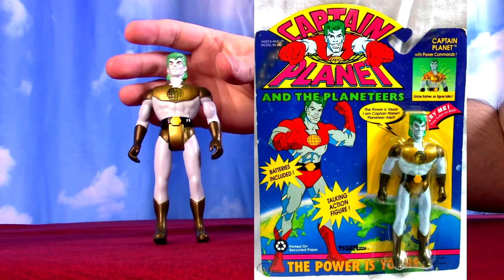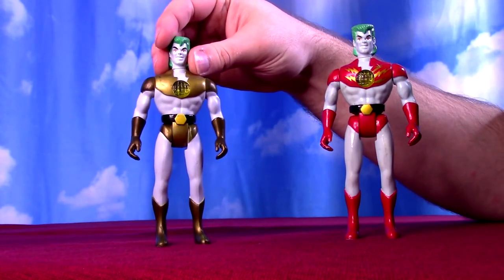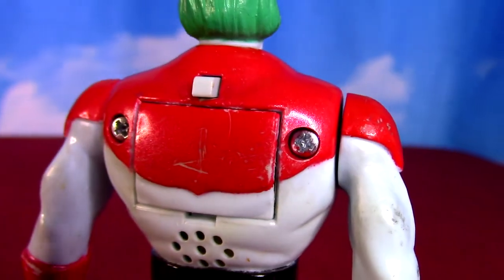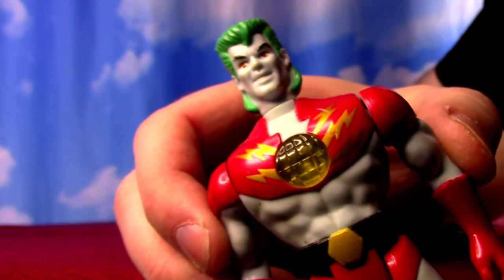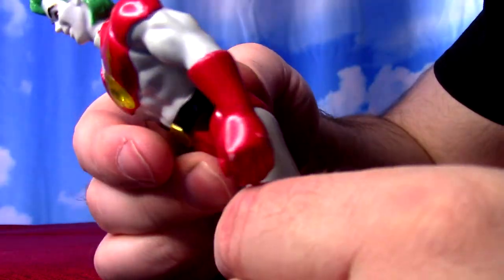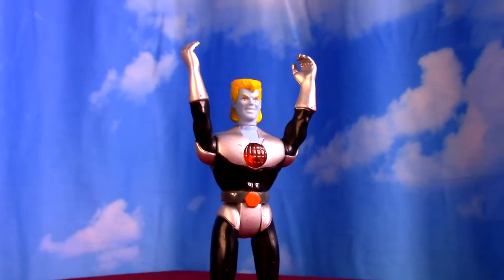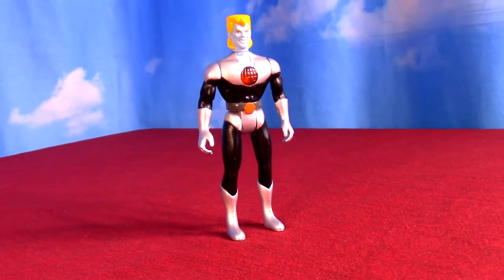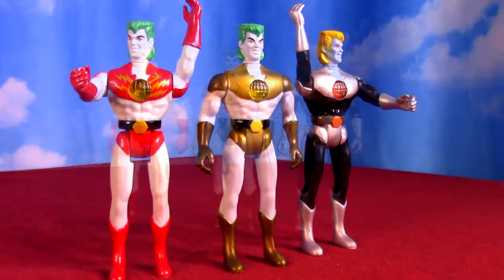Light & Sound CAPTAIN PLANET Electronic Action Figures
Some Tiger Electronics made Captain Planet figures to add to my collection.  Light and Sound, button activated.  Light and Thunder and Thunder and Lightning, which is a little confusing but I hope to clear it up for you in this video review.